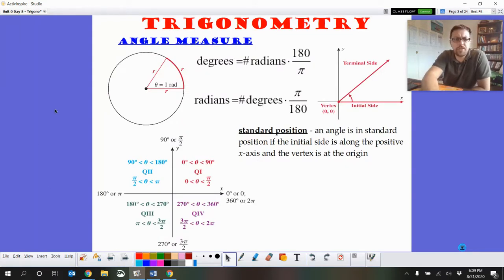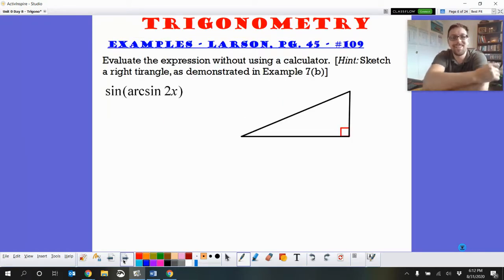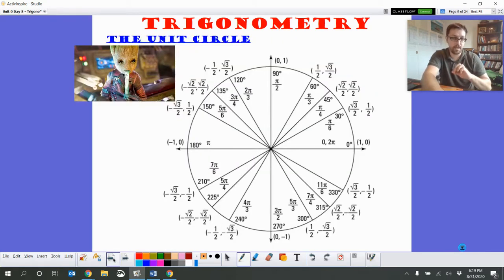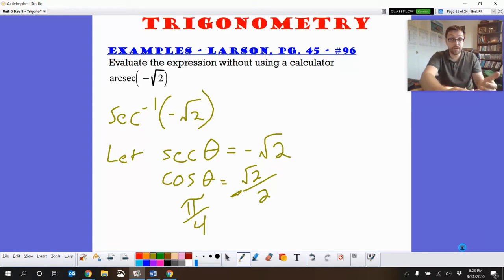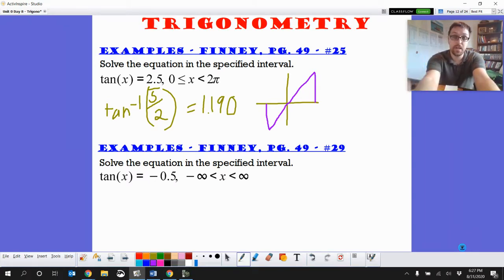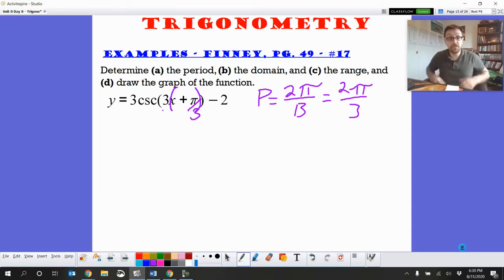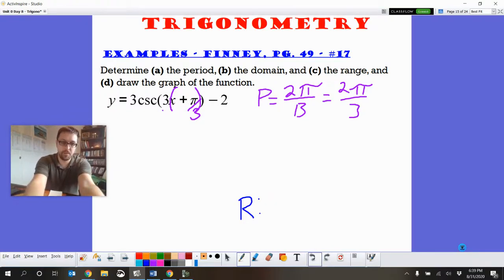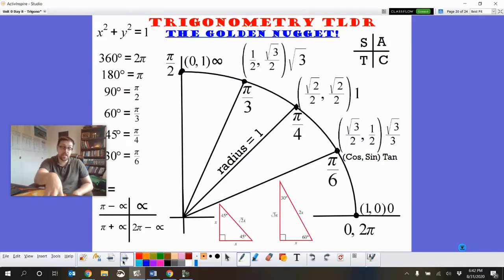Boot Camp 0-8 Trigonometry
Chapters:
0:00 Intro
1:35 F-50-1
2:14 L-45-109
4:52 Trigonometry
7:49 L-45-96
9:50 F-51-31
13:32 F-51-11
20:32 TLDR Summary